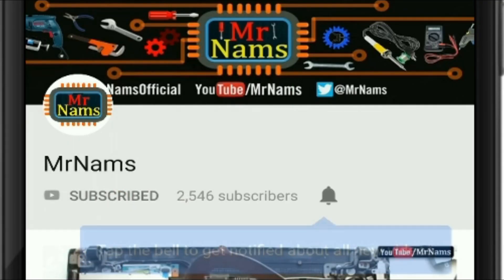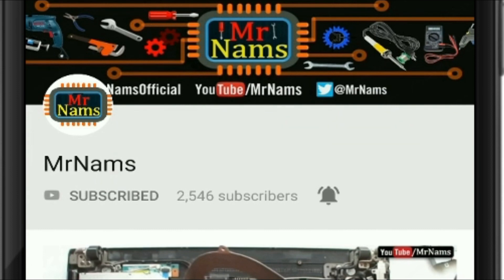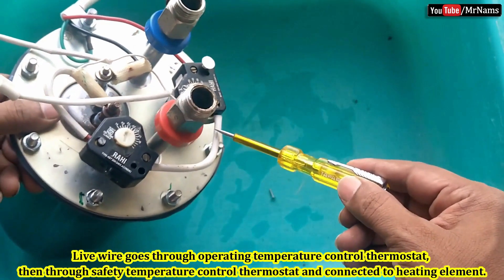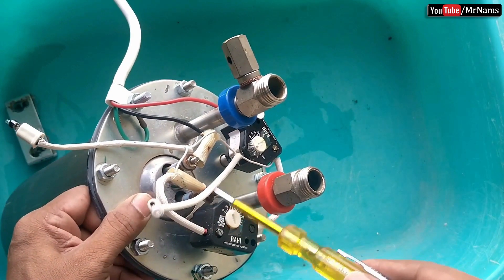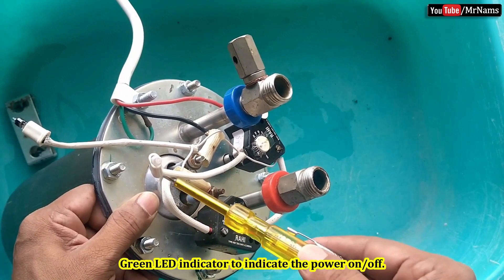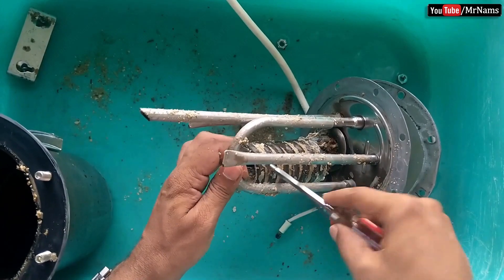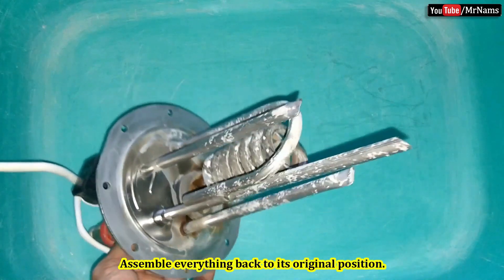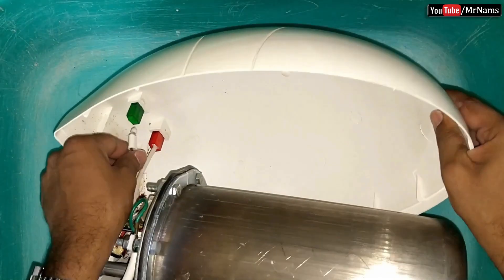geyser water heater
In this video we will clean and see how Instant water heater works.

Watching this video you might be able to get answers to following questions

• Which is the best water heater geyser?
• Which geyser is best for bathroom?
• What is the difference between water heater and geyser?
• Which water geyser is best in India?
• What is the average cost to replace a hot water heater?
• What is best water heater?
• Why do we run out of hot water?
• How long do hot water heaters usually last?
• Is instant water heater good?
• How does an instant water heater work?
• What is the downside of a tankless water heater?
• Does instant water heater consume more electricity?
• Which is the best instant water heater?
• Which is better water heater or tankless?
• What is the best tankless water heater?
• Can I install a tankless water heater in my attic?
• How to increase water pressure with tankless water heater?
• How to install water softener with tankless water heater?
• How to install an instant water heater?
• Where is navien tankless water heater made?
• What's inside an electric hot water heater?
• How does the inside of a hot water heater work?
• How do you troubleshoot an electric water heater?
• Is there copper inside a water heater?

Instant water heater, Instant geyser, instant water heater tap, how to install instant water heater, how to install water heater tap, water tap heater, नल खोलते ही आएगा गर्म पानी, टंकी खोलते ही आएगा गर्म पानी, गर्म पानी के फायदे, Water Tap, Learn everyone